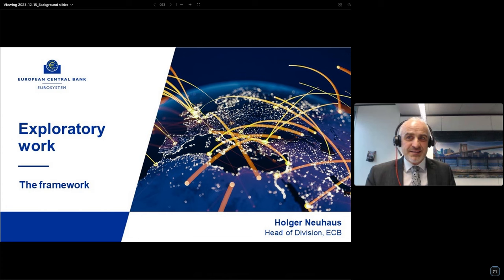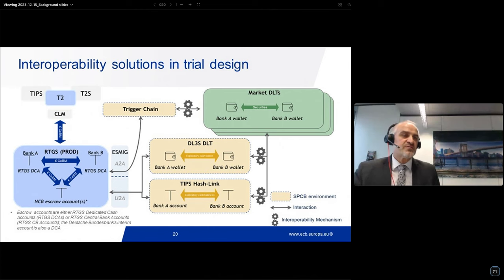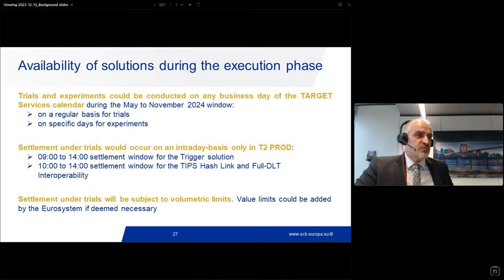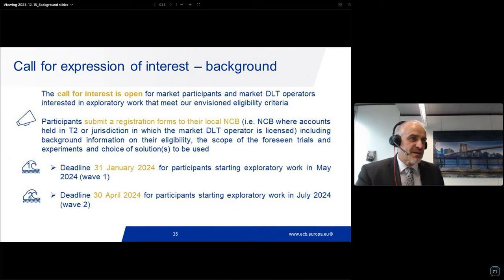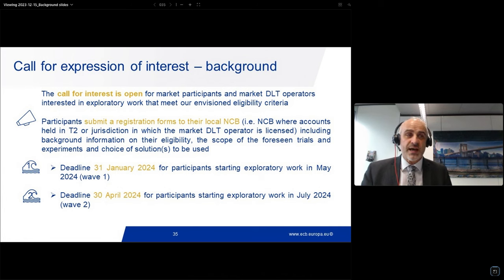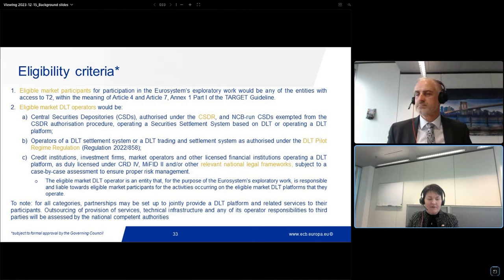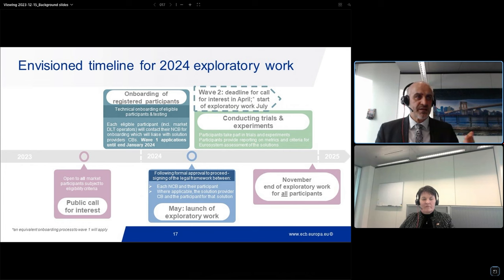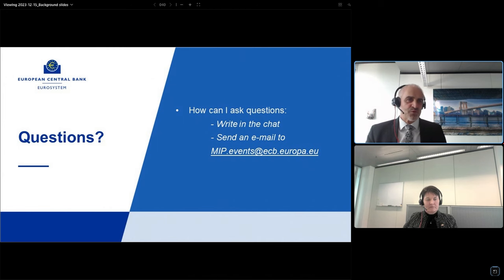ECB MIP Focus Session - Exploratory work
The virtual Focus Session took place on the 15 December 2023 with a title: Potential use of new technology for wholesale central bank money settlement.

The Eurosystem is looking into if, when and how financial market stakeholders could take part in the Eurosystem’s exploratory work. Trials and experiments with solutions for settling central bank money on DLT are planned to start in 2024. Learn more about the planned framework for the conduct of the exploratory work.

Holger Neuhaus, Head of Division, ECB
Claudine O’Connor, ECB